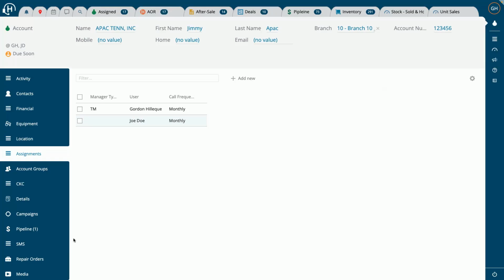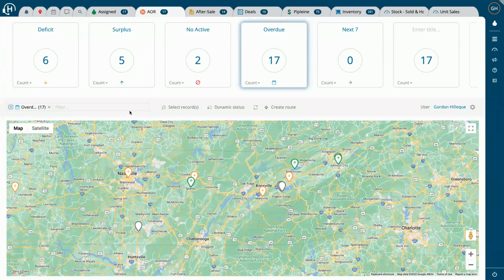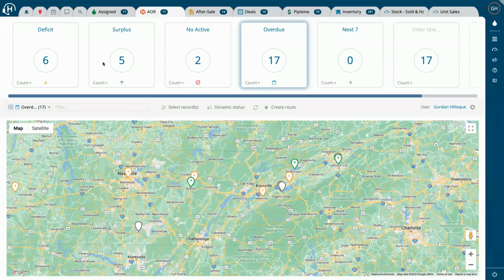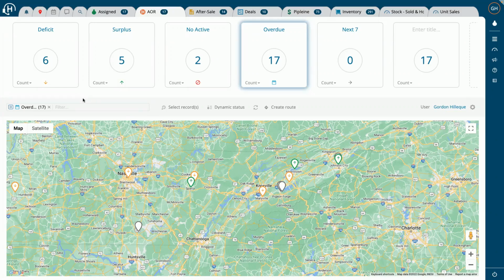Handle - Account Assignments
How to manage account assignments in Handle CRM.